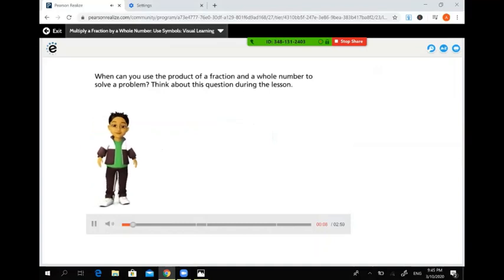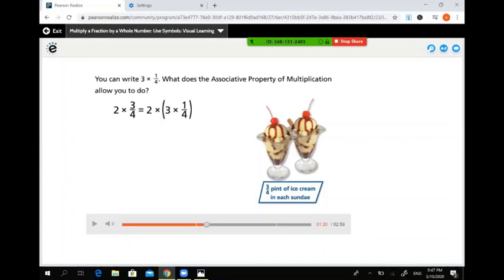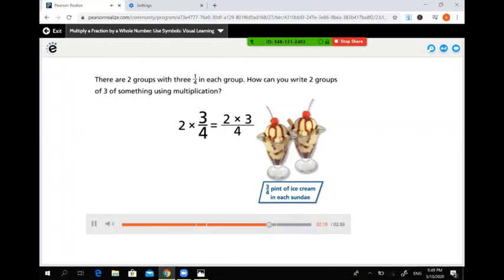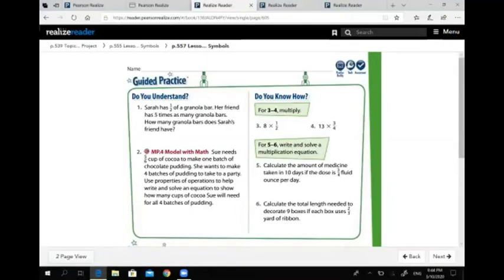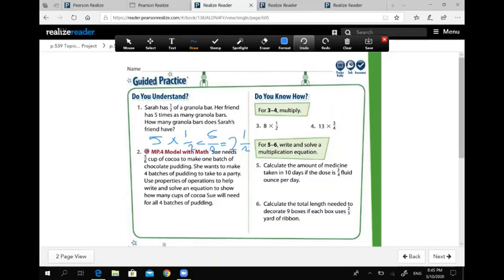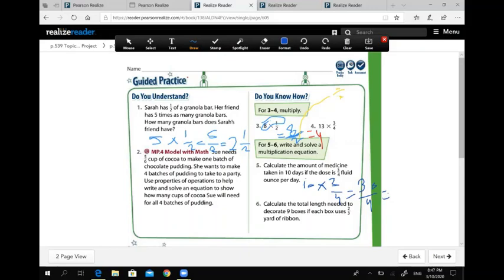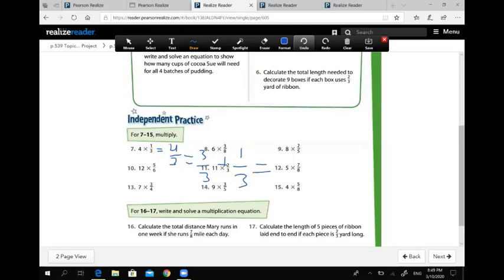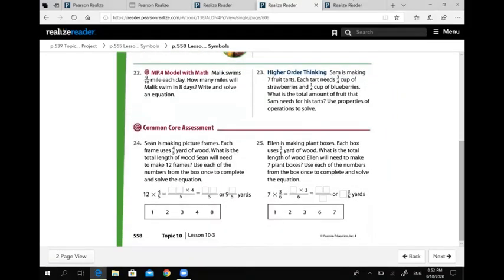LESSON 10-3 MULTIPLY A FRACTION BY A WHOLE NUMBER:USE SYMBOLS Pearson Realize Math Book for GRADE 4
In this video the student will know how to use symbols and equations to multiply a fraction by a whole number.
Models and equations can be used to represent problems and compute products of whole numbers and fractions.
enVisionmath 2.0 Common Core Grade 4 2016